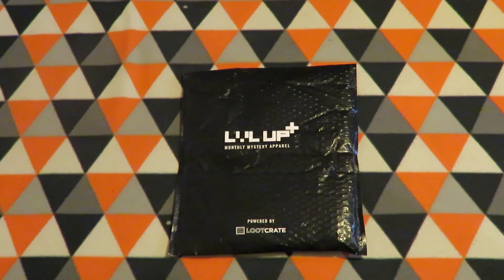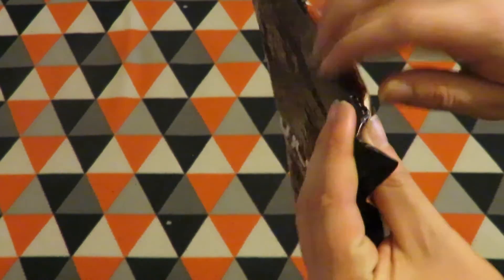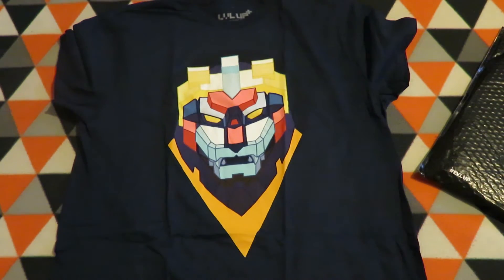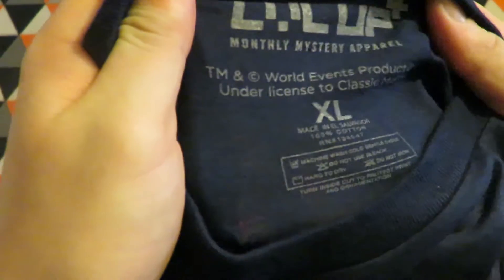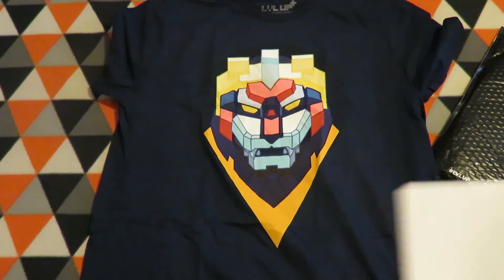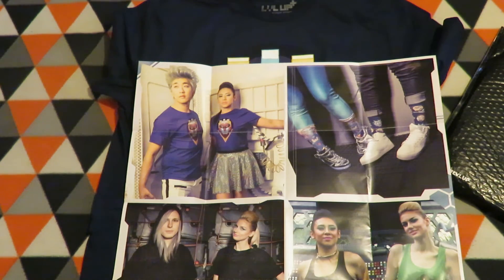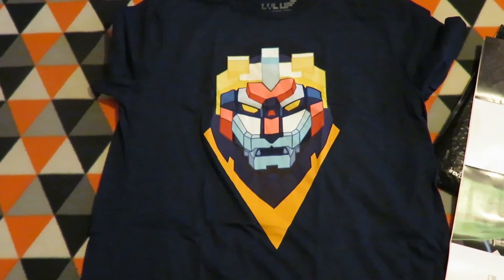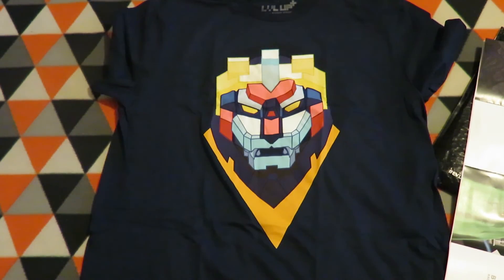Lvl+Shirt - July 2016 - Futuristic